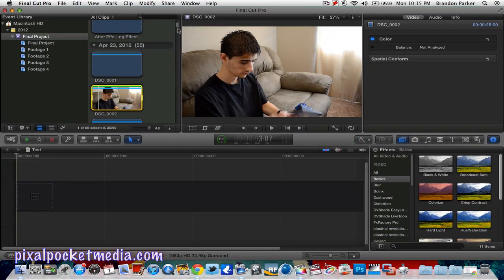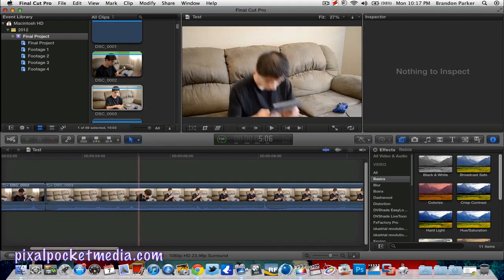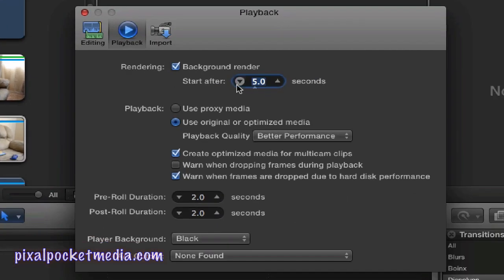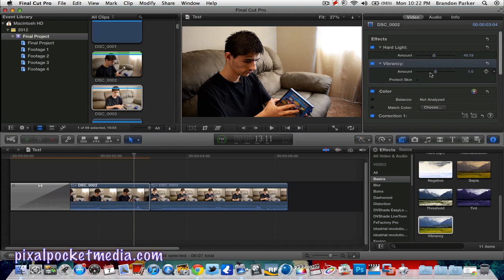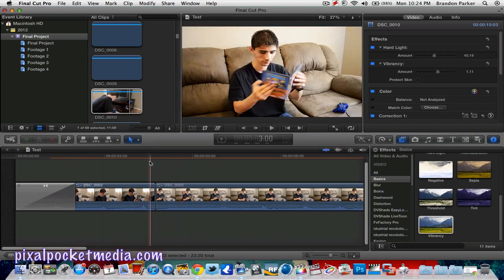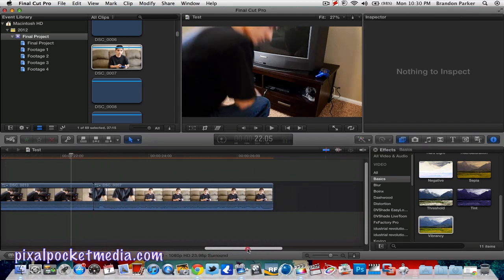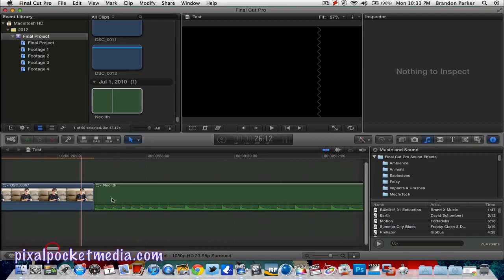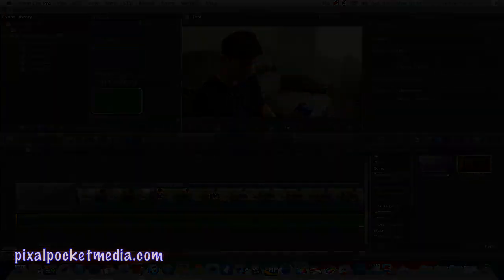Final Cut Pro X- Basics Of Editing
This is a beginners tutorial on how to edit footage inside of final cut x now that it has been updated to a more stable release since it was first released back in june of last year. I hope this tutorial was helpful if so please help me by clicking the like button.

my other 2 youtube channel

add me on facebook I have a regular page and a fan page try to like me on my fanpage I want to use that more